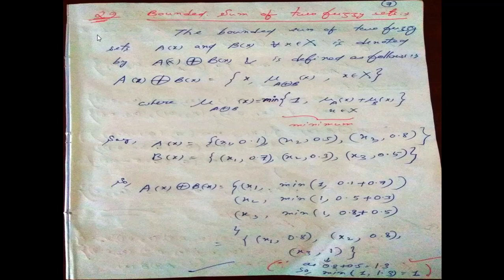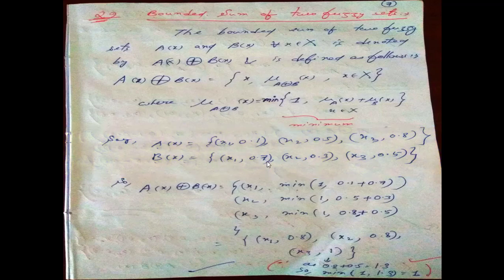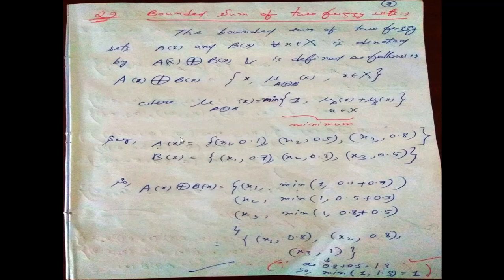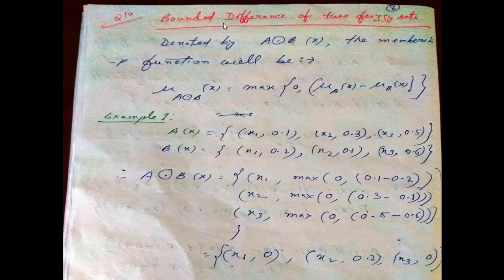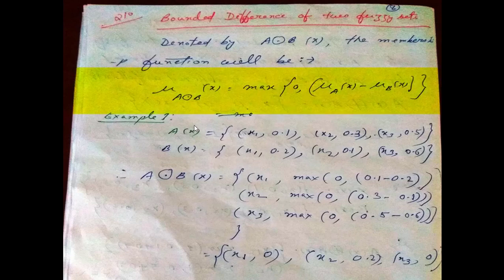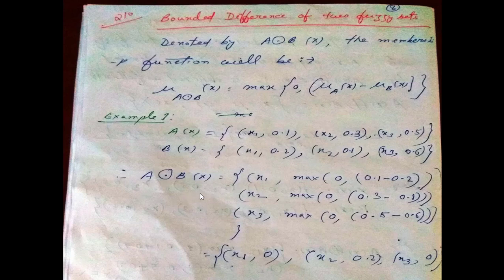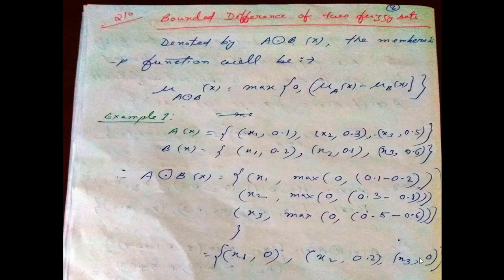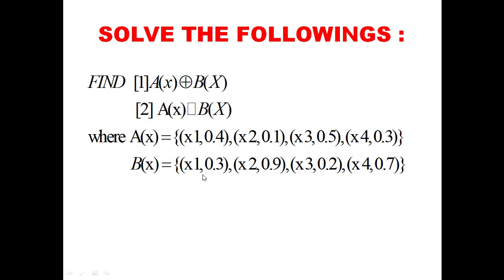BOUNDED SUM AND BOUNDED DIFFERENCE OF TWO FUZZY SETS|FUZZY LOGIC|ARTIFICIAL INTELLIGENCE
THIS LECTURE DISCUSSES ABOUT BOUNDED SUM AND BOUNDED DIFFERENCE OF TWO FUZZY SETS WITH EXAMPLES.
THIS IS AN IMPORTANT TOPIC (ARTIFICIAL INTELLIGENCE) IN FUZZY LOGIC